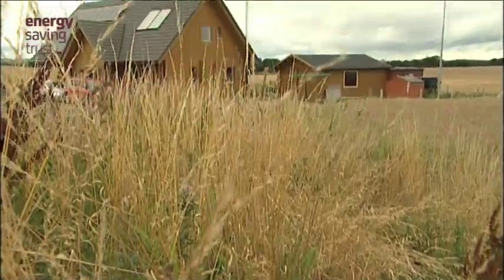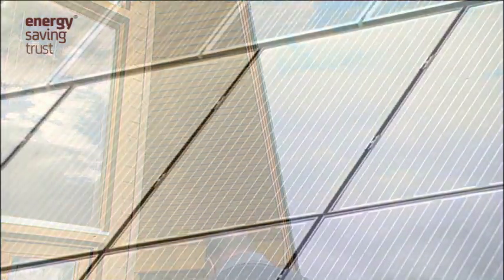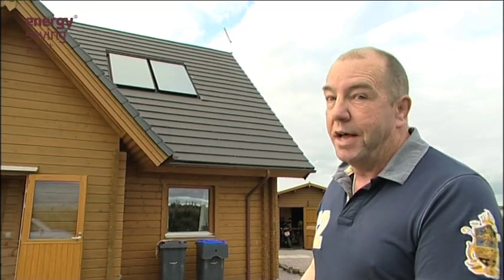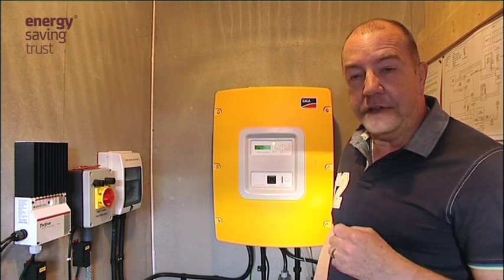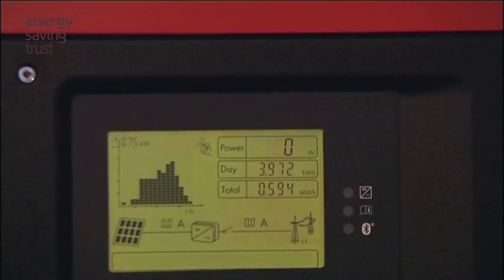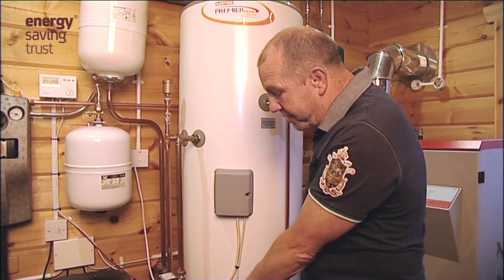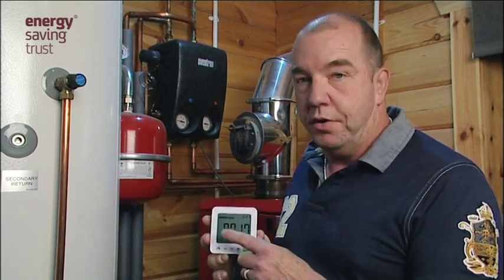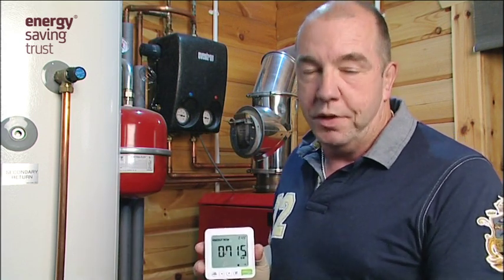Russell Quinlan shows us round his log house's renewables technologies (Longrig, Fyvie)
Russell Quinlan explains to Energy Saving Trust how renewables technologies like solar PV, solar thermal and a wind turbine have made a big difference to energy use in his remote log house.